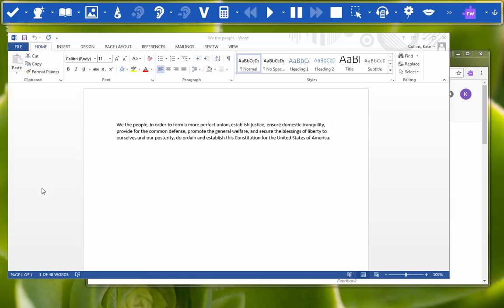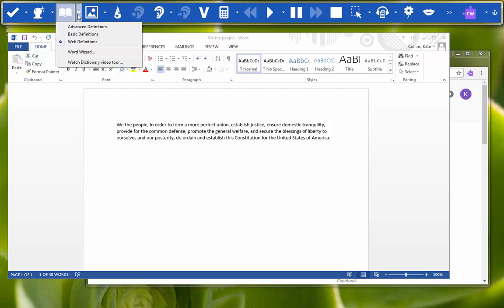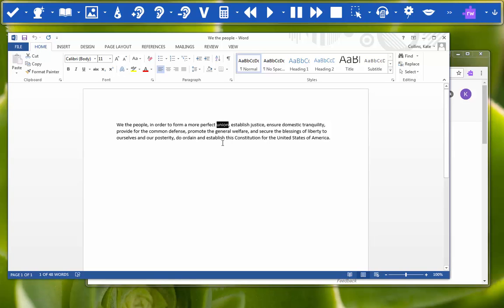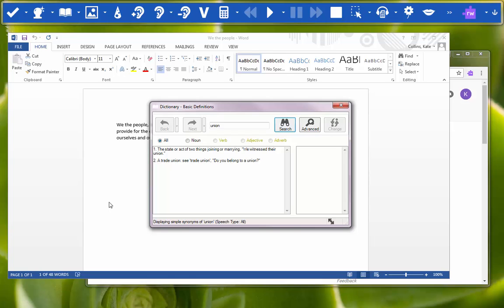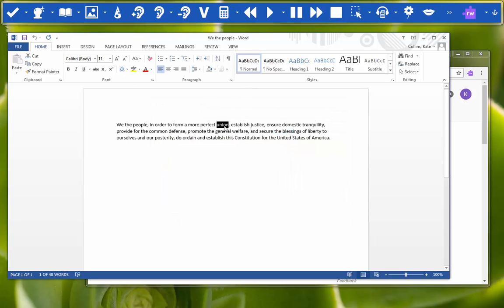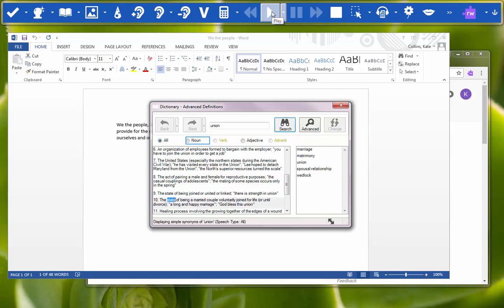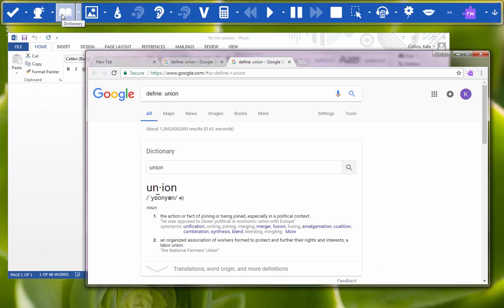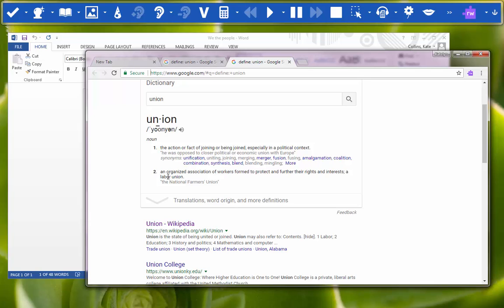Dictionary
A tutorial on the Dictionary tool. The Dictionary tool can be used to look up words with basic definitions, advanced definitions, and even on the web.